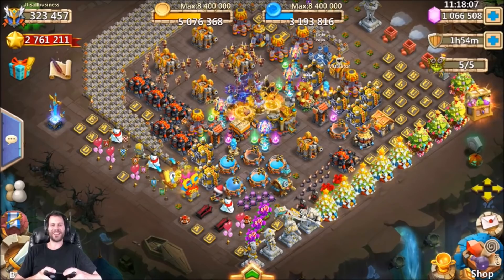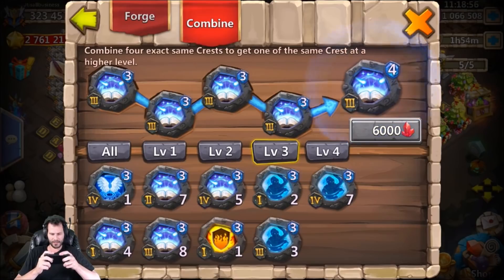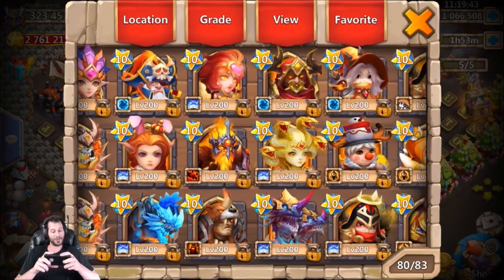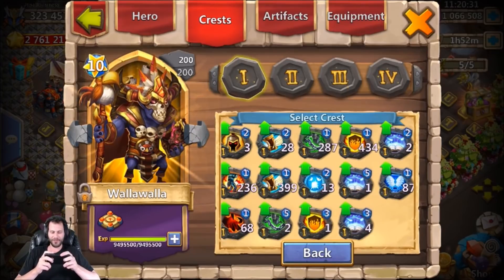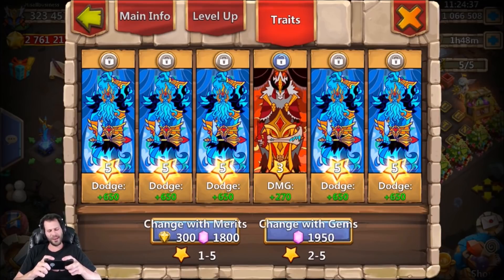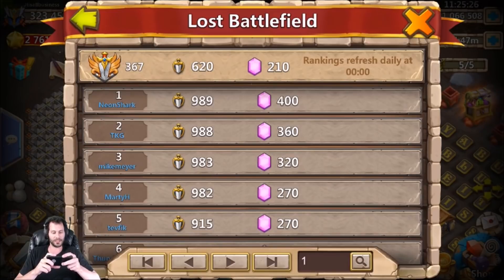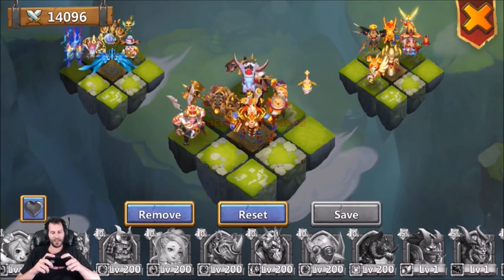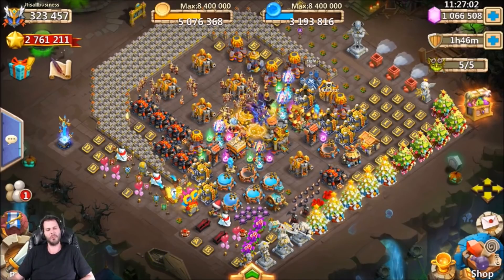JT's Main Collects 7th LEVEL 5 Revitalize Crest Set For Walla Walla Castle Clash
Pretty nice to have 7 ... 5/5 Revitalize crest sets... Comes in Handy for Lost Battlefield.. No Doubt! Enjoy